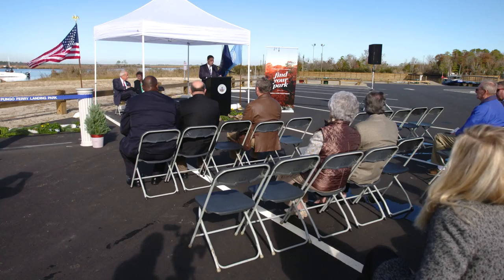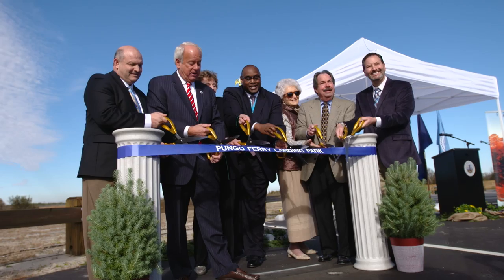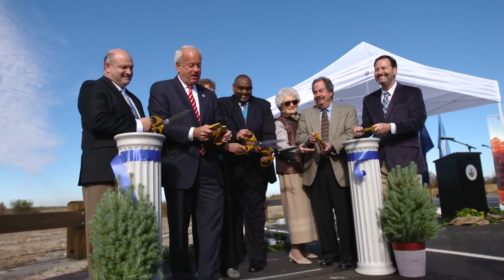Grand Opening of Pungo Ferry Landing Park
Virginia Beach Parks & Recreation is proud to officially celebrate the grand opening of the new Pungo Ferry Landing Park. The site is formerly home to the old Captain George's restaurant, and sits on a 20 -acre park located on the North Landing River, a major leg of the Intercoastal Waterway.